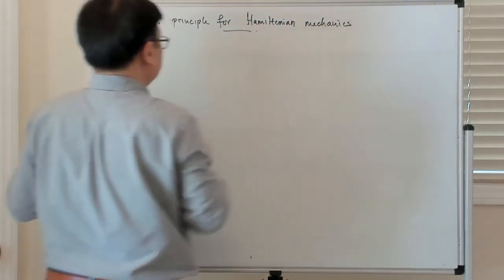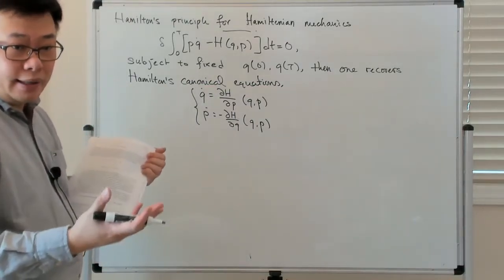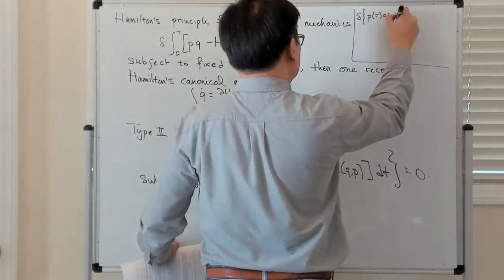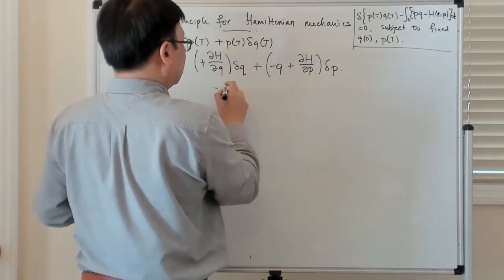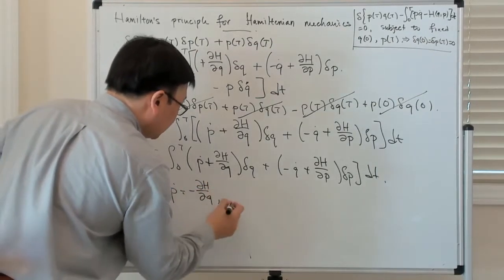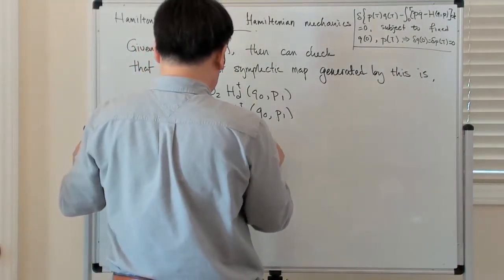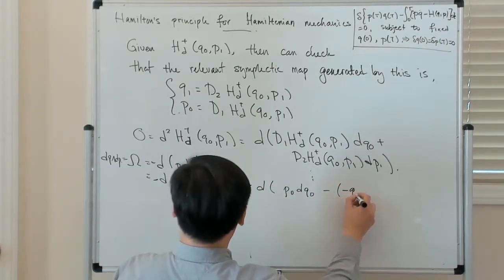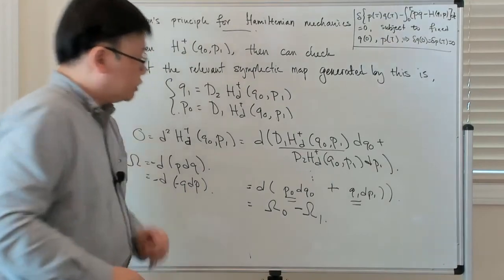Hamilton's principle for Hamiltonian mechanics